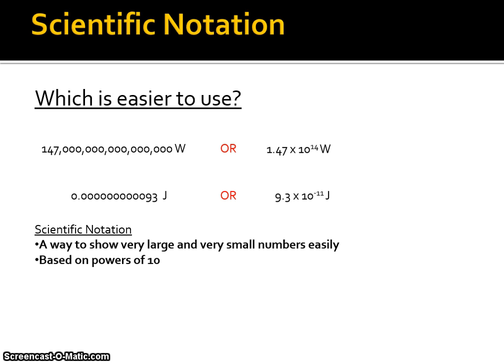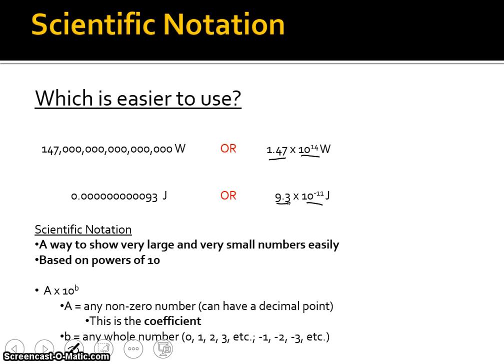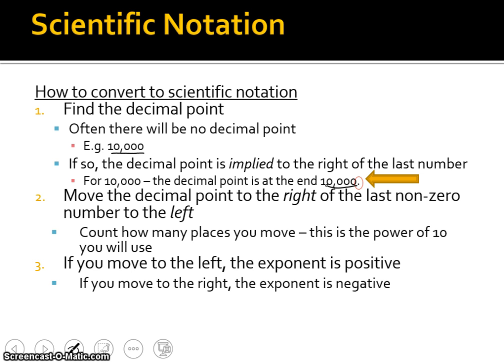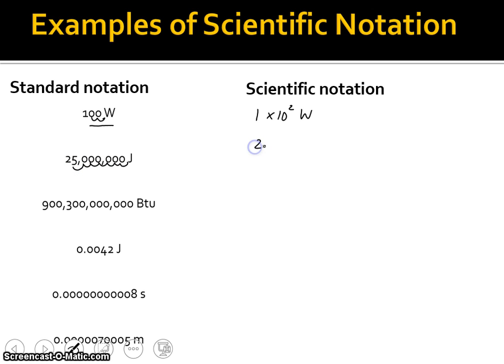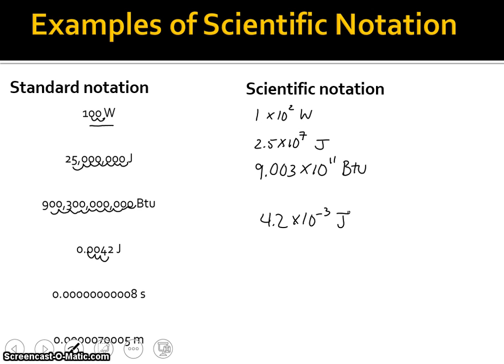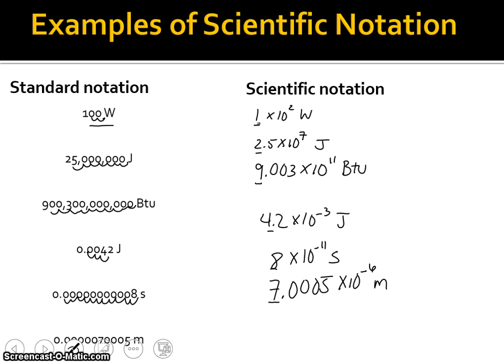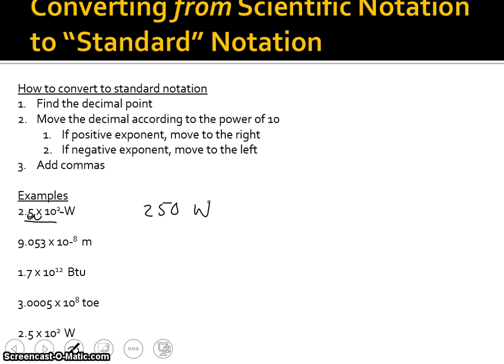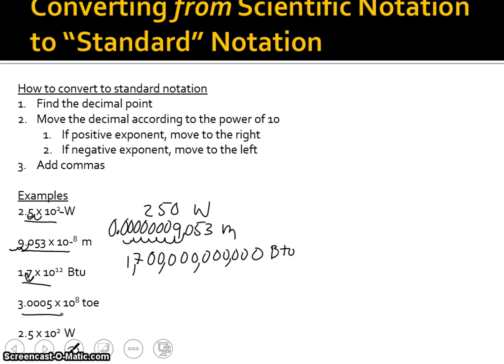scientific notation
how to convert to scientific notation from standard notation